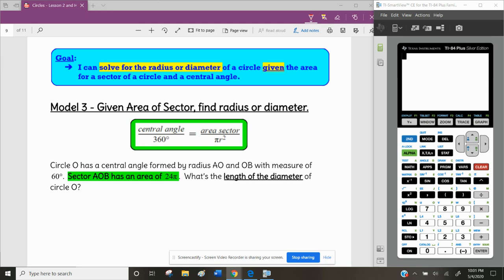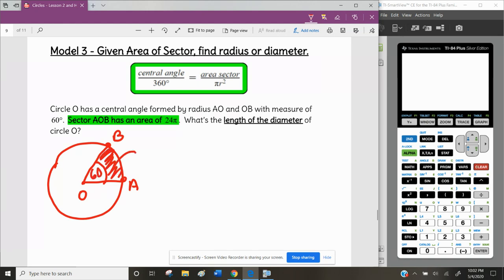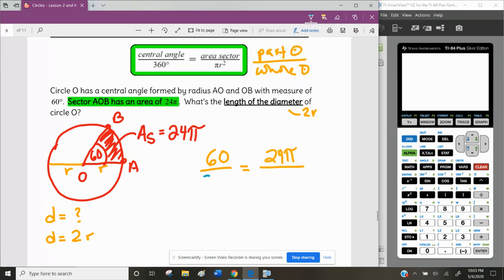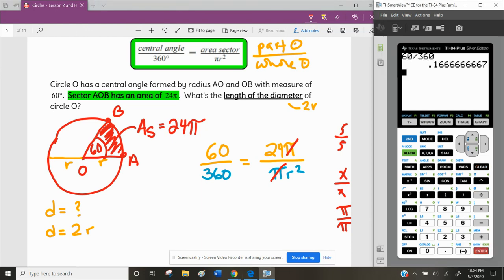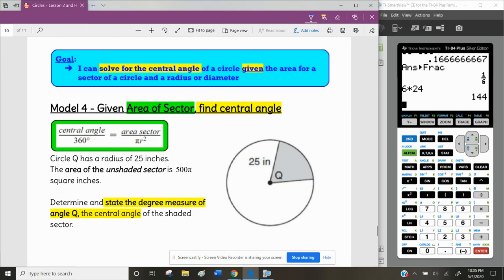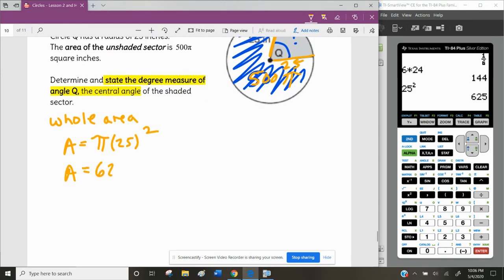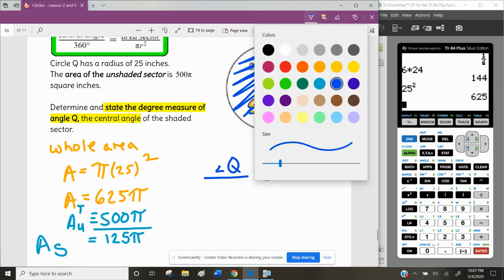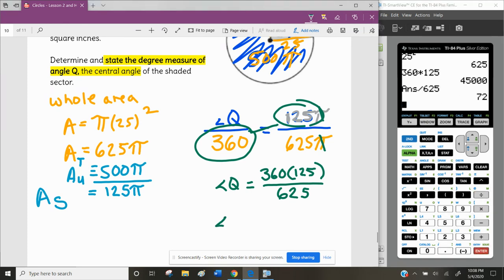Model - Find diameter or central angle GIVEN area of a sector of a circle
Find the radius, diameter, or central angle for a circle with a GIVEN area for a shaded sector